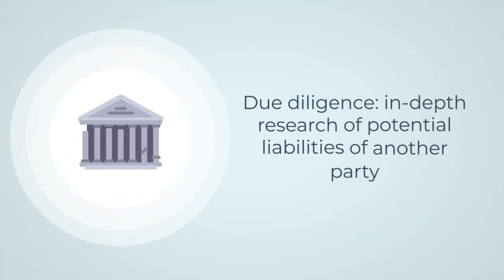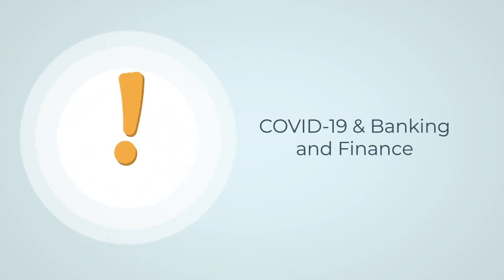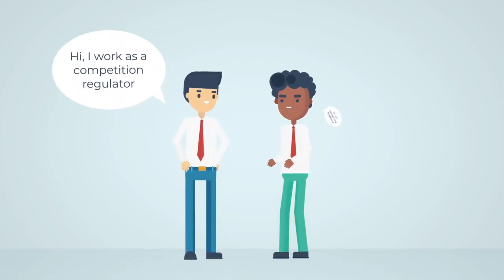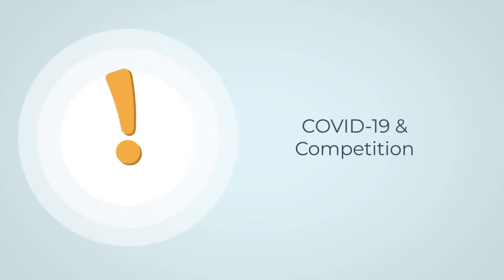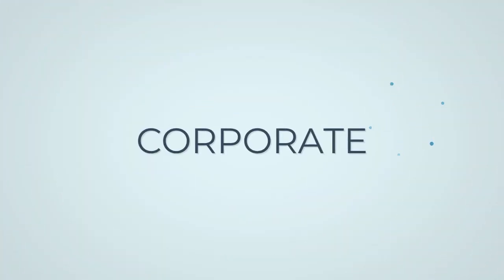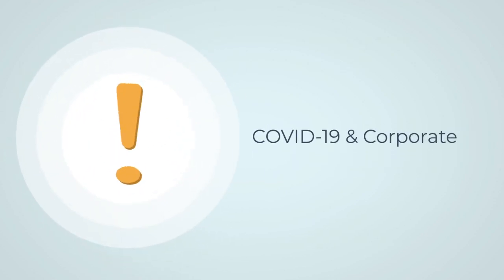Practice Areas in a Law Firm Part 1 - Banking and Finance, Competition and Corporate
How is COVID-19 affecting law firms? This is a question that is highly likely to come up in an interview or application. In our video explaining what different practice areas in a law firm do, we also cover how each practice area may be affected by the COVID-19 crisis. This is a perfect guide for anyone who has an upcoming interview, an application to do or is just curious!